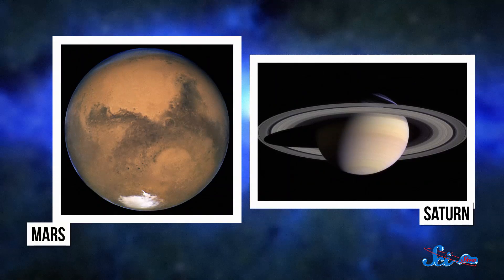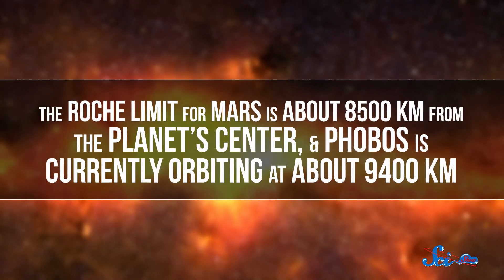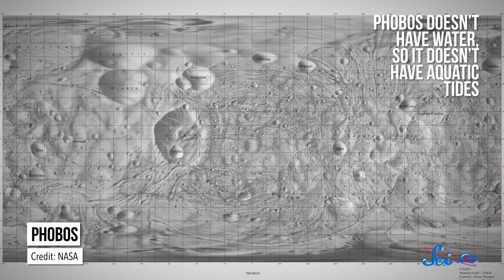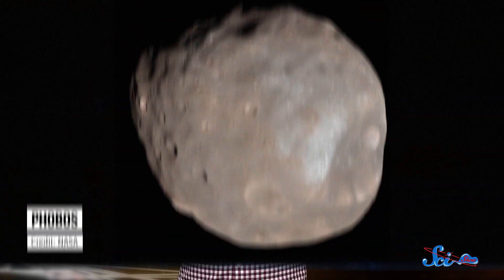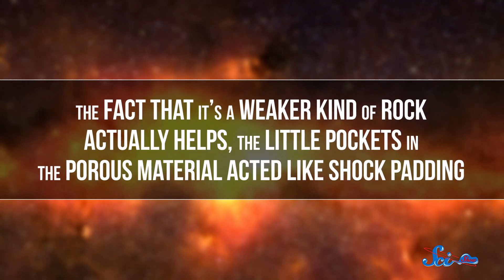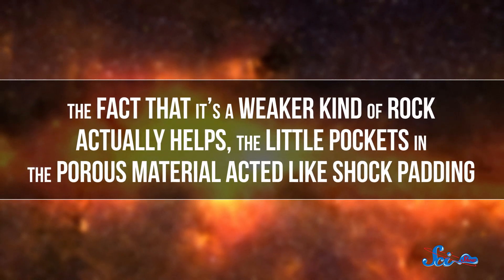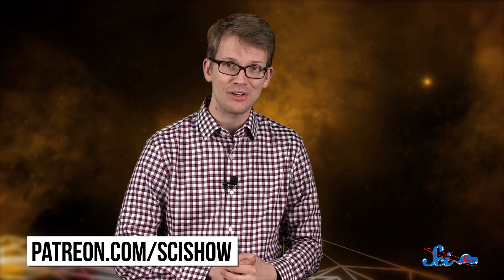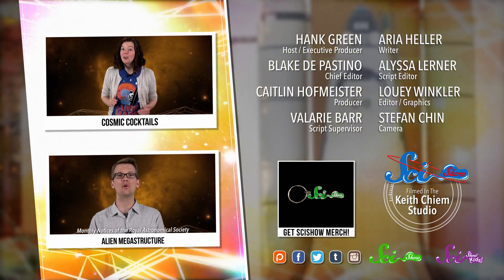Will there be a ring in Mars's future?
Will Mars have a ring around it? Hank Green explains in this episode of Scishow Space News!